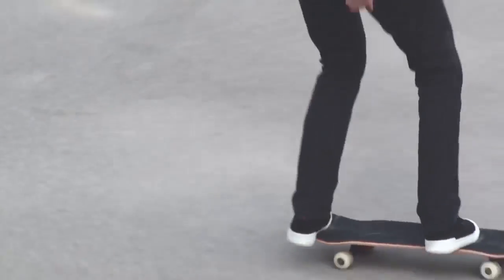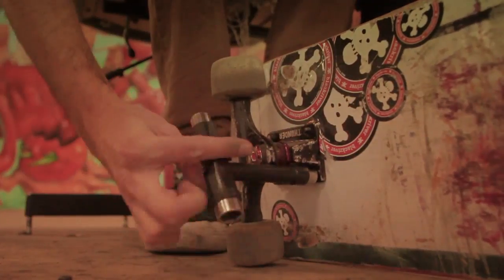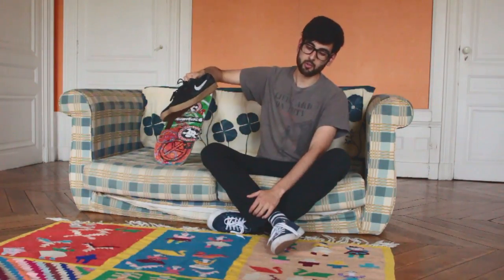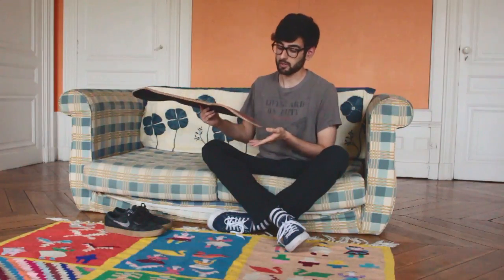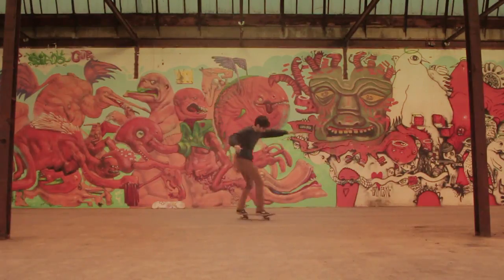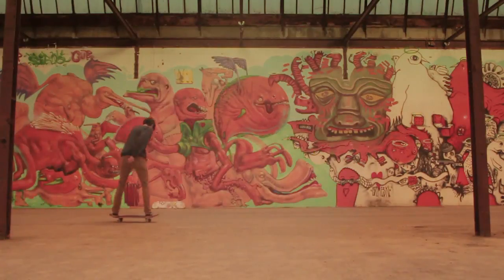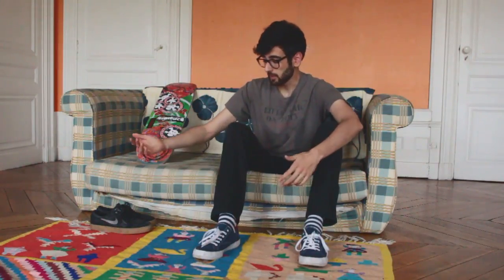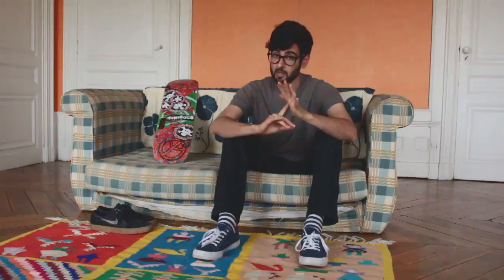SYS-GRIP Review : Redemption